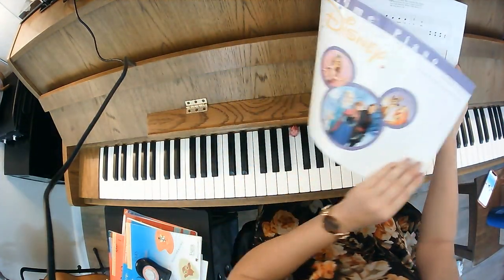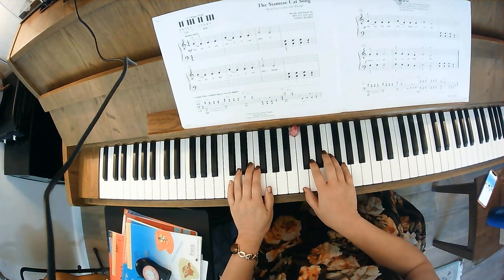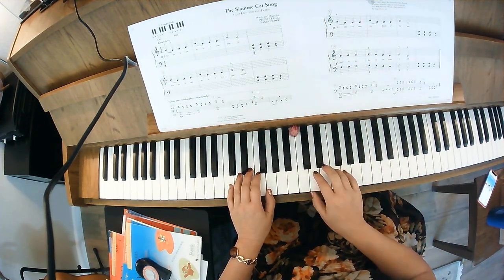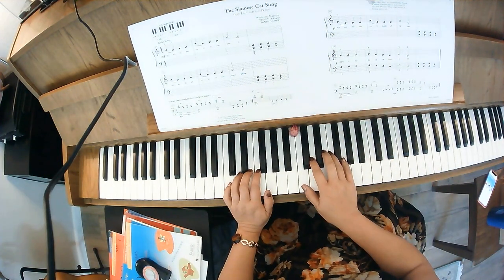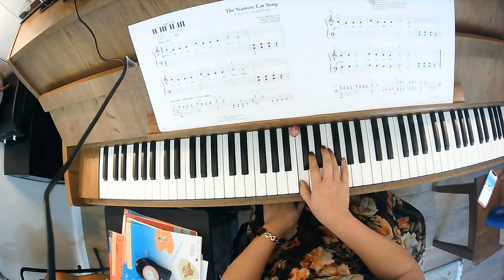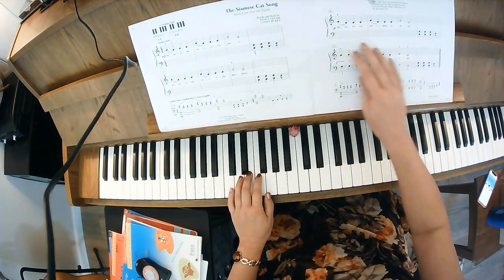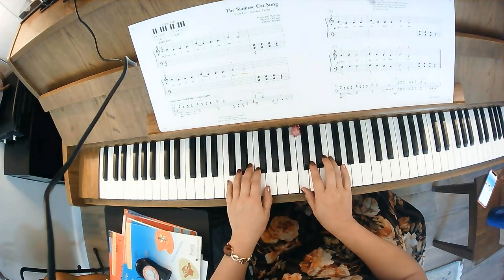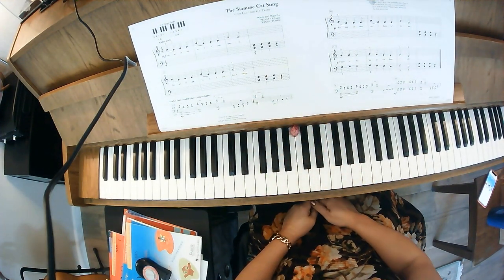Pg. 12-13 Siamese Cat Song Instructional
Piano Adventures Primer
Disney
Pages 12-13
Siamese Cat Song
Instructional